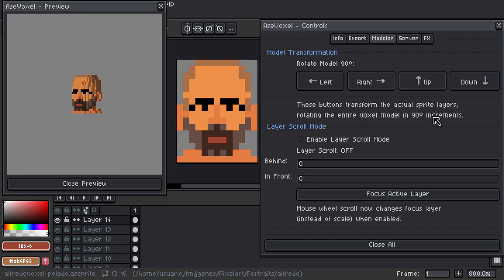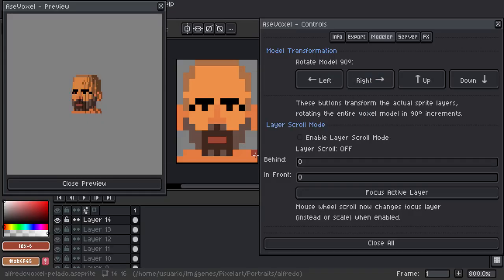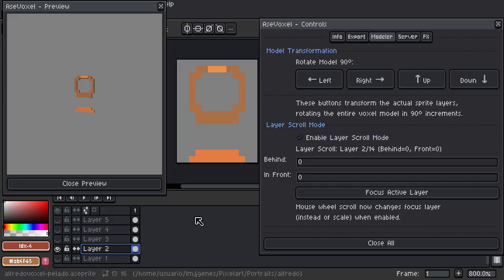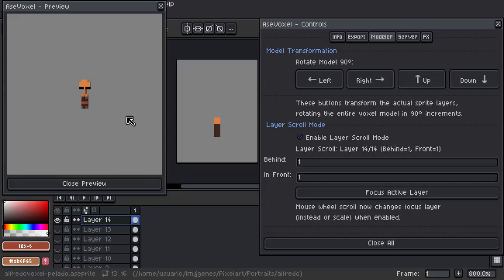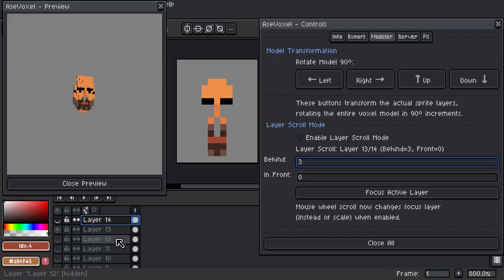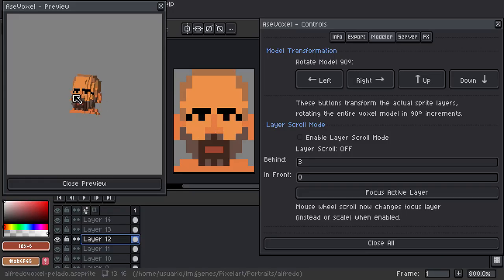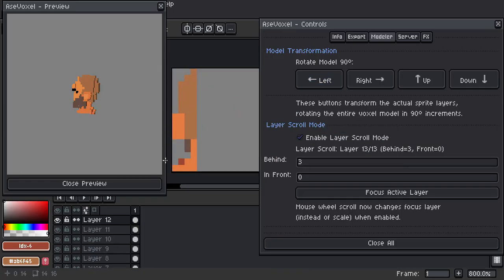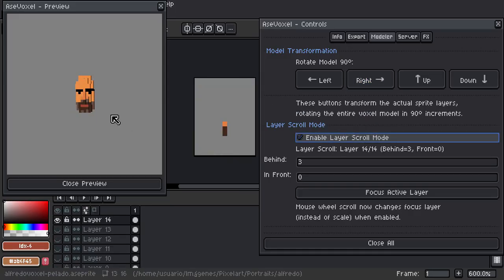Asevoxel Model Tab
Tutorial for the Aseprite Extension: Asevoxel. Modeling features on the "Model" Tab